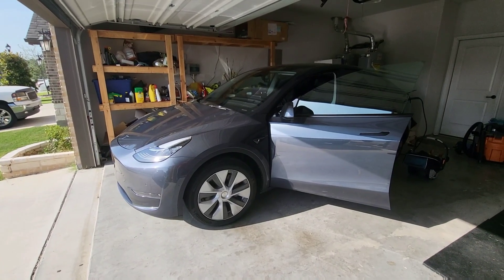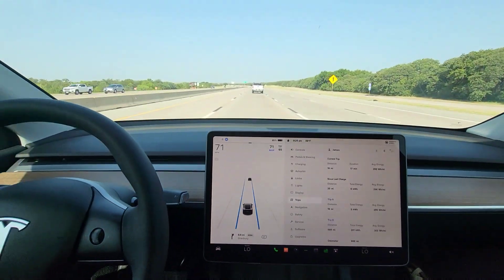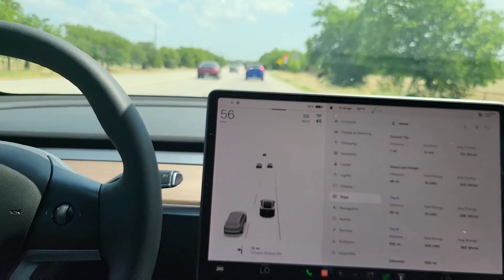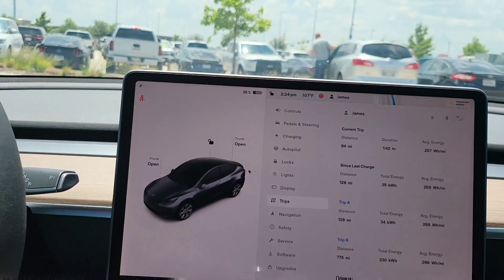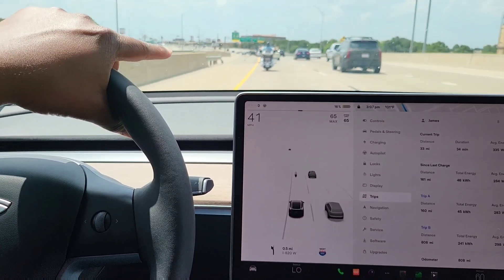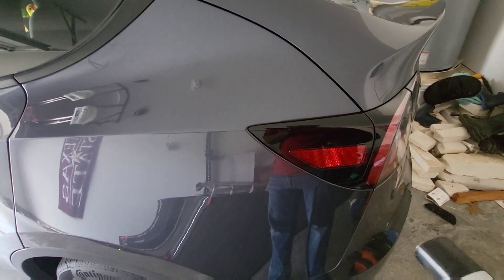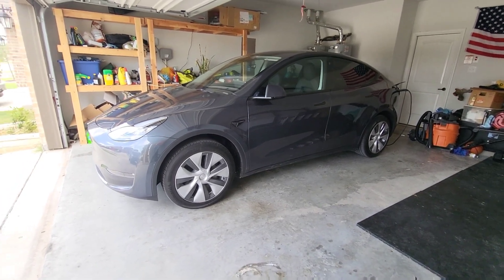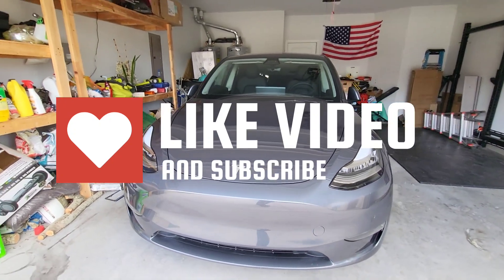4680 Battery Model Y Real World Range test in 100 degree Weather 🌡️☁️ 2022 Tesla Model Y Giga Austin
2022 Tesla Model Y 4680 Range Test

Results
195 Miles
start 94%
end 1%
Temp. 88 to 101 degrees